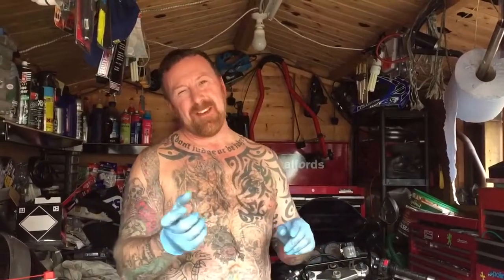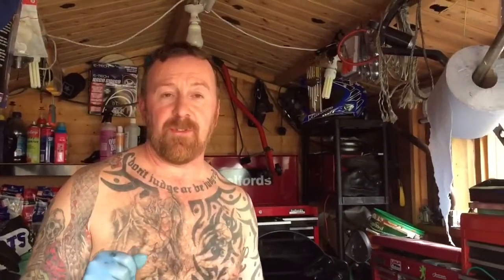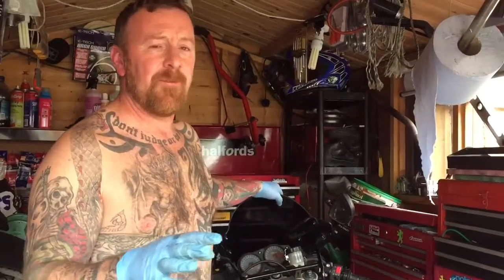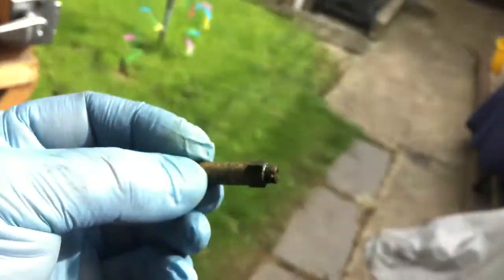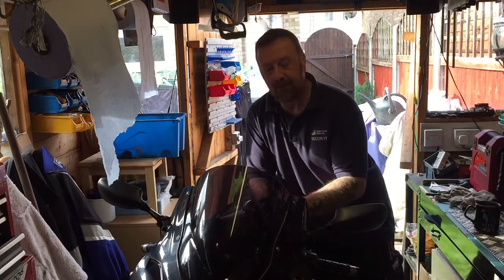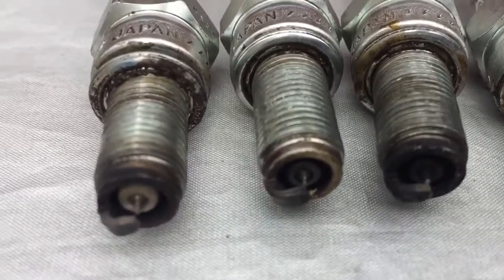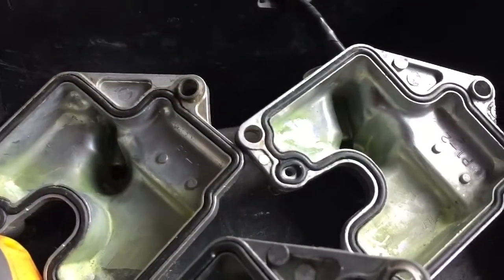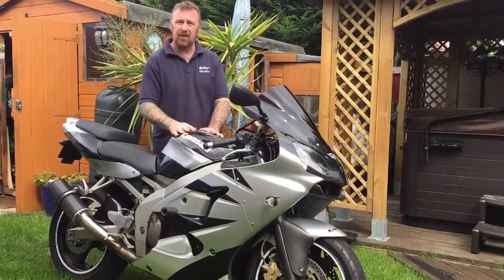Kawasaki 636 not run for 7 years carb running problems mark savage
Not been running for 7 years !!